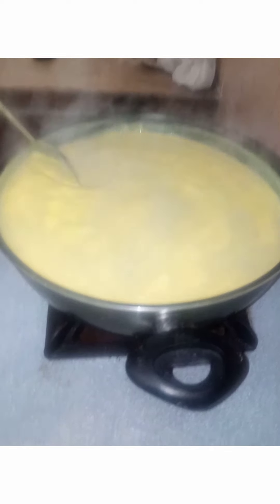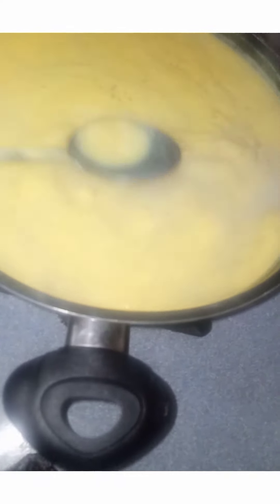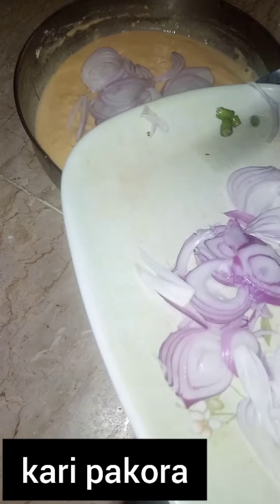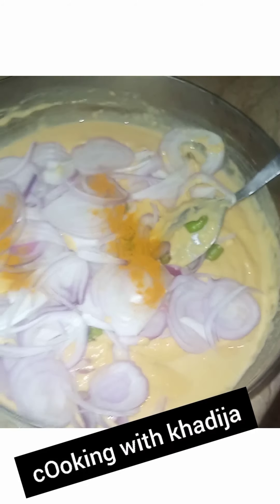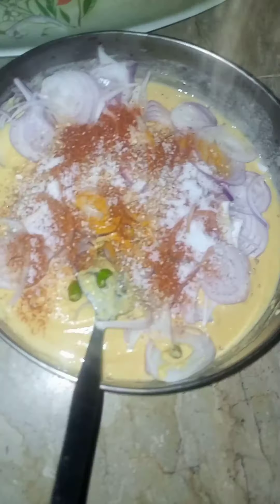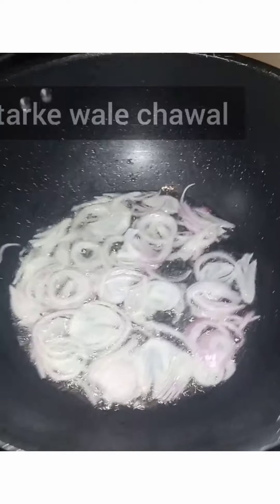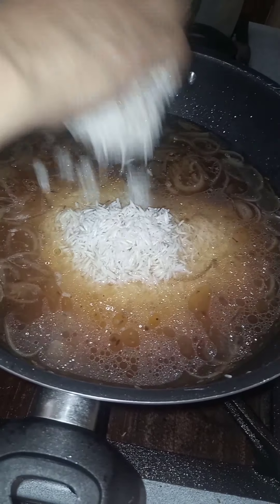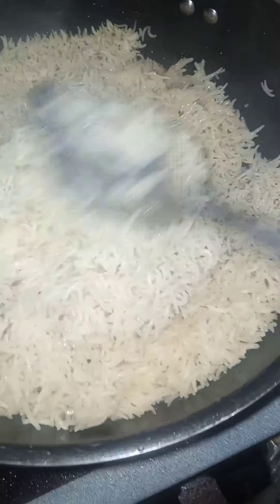Kari pakora Recipi by cOoking with khadija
i will upload my daily kichan routin nd yummy foods which i will make nd upload for all those women girls who dont know about cooking i will ulpload cooking videos daily..i will also try to make recipies in easy way.so lets make every dish everthing tasty so that it will become everyones favorite..i'm home maker nd mom of one so i'm here to showcase my recepies with you all through my channel..
dishes with less effort
cOoking with khadija